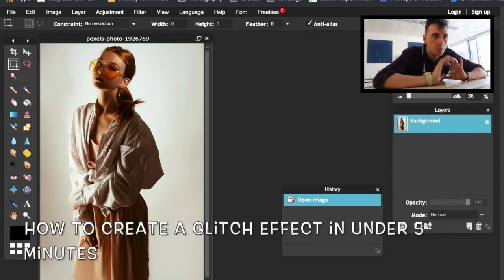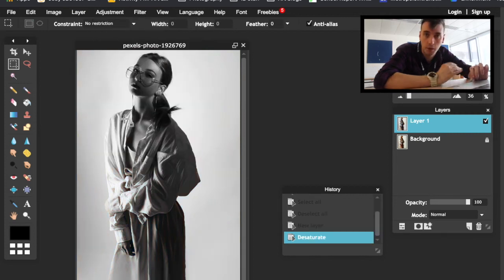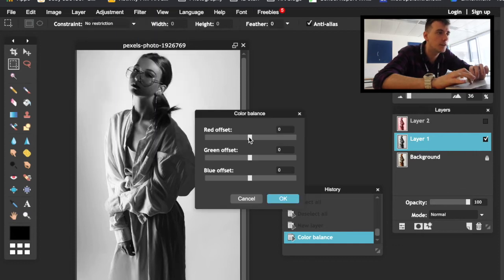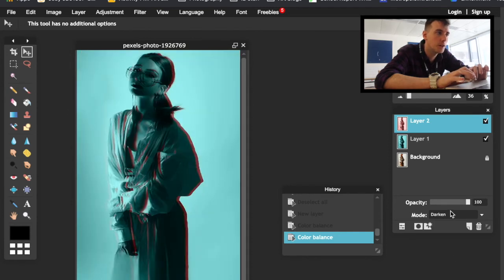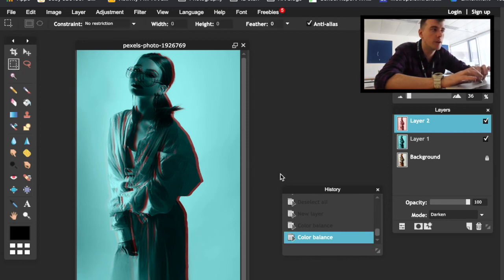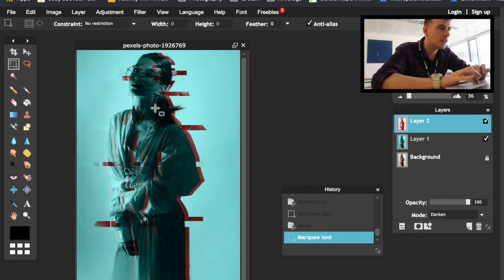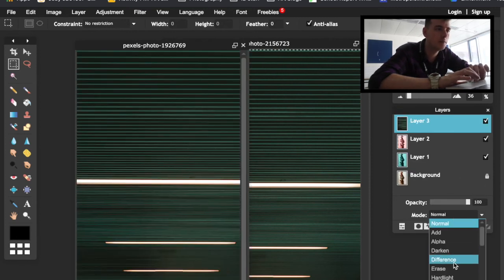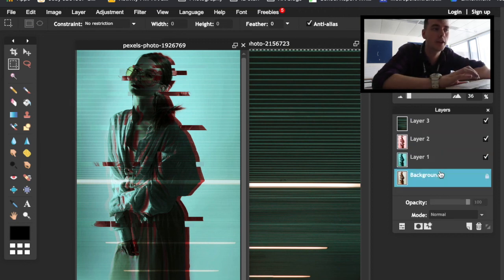How to create a glitch effect in under five minutes!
Using Pixlr.com, we are going to create a glitch effect in under five minutes.
Follow along with the demonstration and instructions to complete your own!
Good luck!